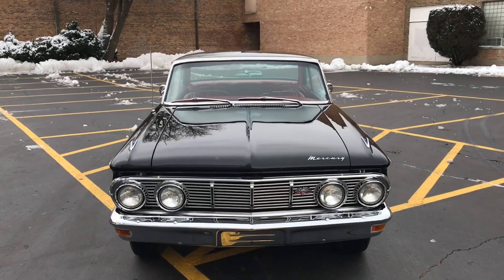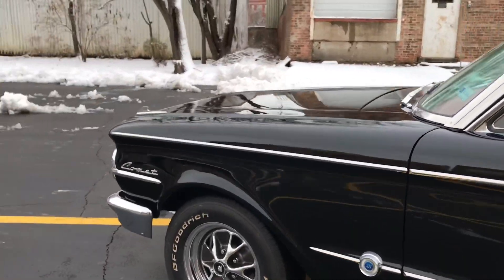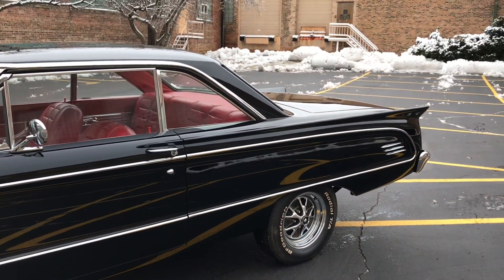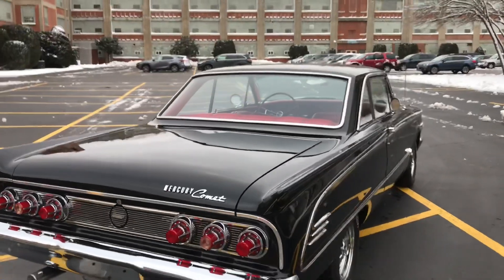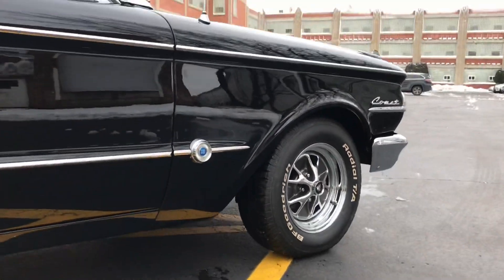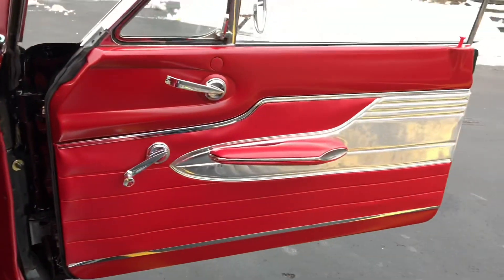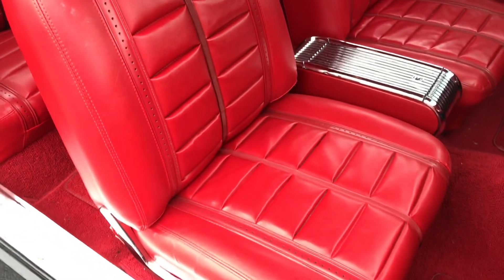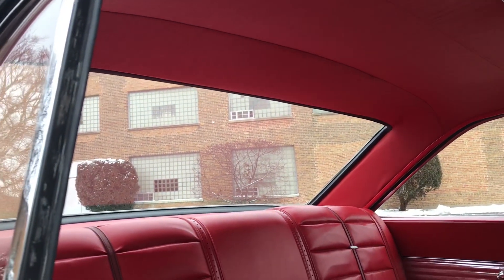[SOLD] 1963 Mercury Comet S22 2dr Hardtop For Sale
1963 Mercury Comet S22 2dr Hardtop

Frame Off Restoration in 2014/15
Born a 260ci V8, Now a 302ci V8 Restomod
4spd Manual, Posi-Traction Rear End, Custom Exhaust

VIN:  3J17F516728
3:  1963 Model Year
J:  Los Angeles, CA Assembly Plant
17:  2-Door Hardtop
F:  260ci V8 2V
516728:  Production Number

Trim Tag Decode:
Body:  2dr S22 Hardtop (63C)
Color:  Presidential Black (A)
Trim:  Red and Red Vinyl (55)
Date:  June 25th (25F)
DSO:  Los Angeles, CA (52)
Axle:  3.50:1 Locking (E)
Trans:  Dual Range Automatic (4)

The Exterior:
Please see the video along with the listing, as the car is shown in detail.  This car was subject to a frame-off restoration just four years ago, and has been garage-kept and responsibly-owned since.  The car has covered just 420 miles since being restored, with the odometer having been reset at the time.  Unfortunately the restoration was performed under previous ownership, and the reported $100k spent in restoring the car is not perpetuated with receipts.  However, the car was very clearly restored to a high standard; it is difficult to find fault.  The Presidential Black paint (correct color) shows absolutely no signs of dust, run, bubbling, orange peel, etc.  Show-worthy finish.  The body is perfectly straight, with no dings.  Chrome is all mirror-like and free of oxidation or damage.  Glass and light lenses are all clear and crack-free.  Polished wheels are free of any oxidation, curb rash, or damage.  BFG Radial TAs are in great shape, having been mounted when the car was restored four years ago.  Typical age-related items like weatherstripping, light lenses, trim pieces, etc. are all in excellent shape.  Panel fitment is spot-on, and doors open and close nicely.

The Interior:
Interior is extremely nice and clean.  Bright red offsets the black exterior beautifully.  It is the correct interior, red/red vinyl with bucket seats.  Seats show absolutely no damage; no burst seams, scuffs, or anything like that.  Dash shows very little for wear or signs of age.  Gauges are clear and functional (reset odometer), polished pieces within the dash present nicely, the steering wheel is free of cracks (has a small scratch on bottom left – see photo).  Dash pad has no cracks, discoloring, warping, or anything of the sort.  The radio is reportedly functional, though not hooked up.  Red carpeting and Cyclone floormats are in excellent shape throughout, with no stains, tears, or fraying.  Headliner is nice and tight.  Door panels are in nice shape as well, with no kicked-open markings and a fantastic polished finish.  Door sills are as-new as well.  Windows track nicely, roll up and down smoothly.

Under the Hood / Under the Car:
Please take a look at the underbody photos, as the car is documented in detail. The underbody is just about perfect. No rust, damage, or anything of the sort. When the car was subject to a frame-off restoration, it is reported that every component was either rebuilt or replaced. There are no worn pieces of rubber, old ugly bolts, or real signs of wear. There is no evidence of any noteworthy leaks. While the car was originally spec’d with a 260ci V8 and Dual Range Automatic, it has since been swapped out for a rebuilt 302ci V8 and 4spd manual transmission (T27A547186). Holley 600cfm 4bbl carb, Edelbrock intake, custom Flowmaster-style exhaust system, power steering, Comet valve covers. While documentation is limited, the car will come with a correct 63 Comet S22 owner’s manual. The car runs and drives extremely well. Truly a very well-sorted car with no observable needs. It starts right up, idles cool and steady, accelerates through the gears nice and smooth, brakes straight and effectively, and tracks nice and straight. With 420 miles since a full restoration, the car is now broken in and ready to be enjoyed by its next owner.